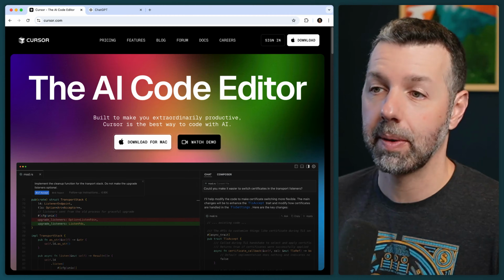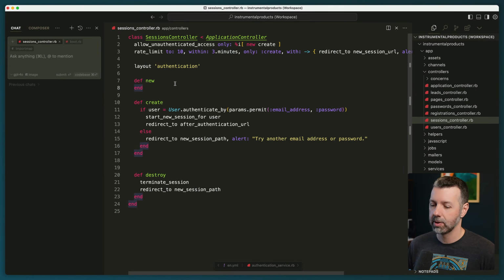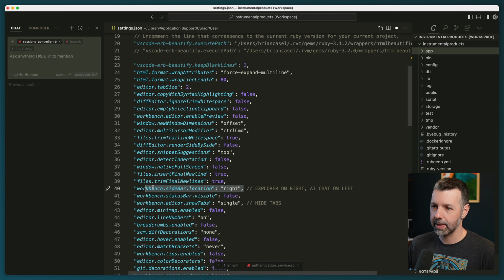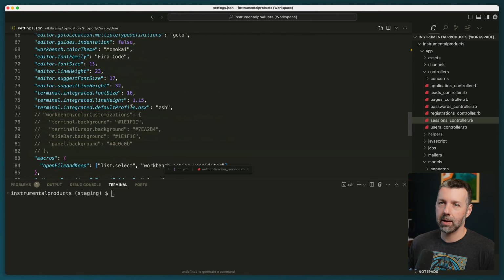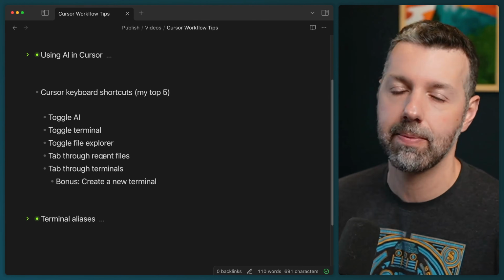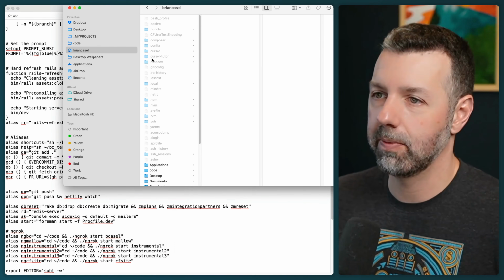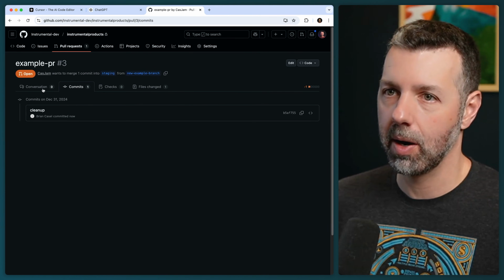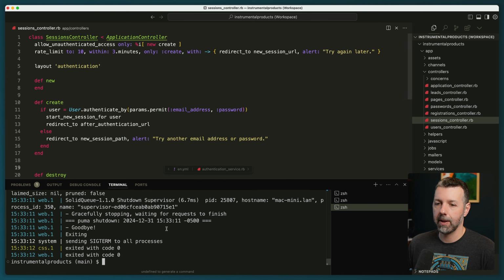Cursor Workflow Tips That Help Me Ship FAST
In this video I share everything that I've set up to efficiently use Cursor to speed up my full stack development workflow.

Chapters:
0:00 Cursor Workflow Tips
0:46 Similarities with VS Code
2:55 What Drove Me to Cursor?
4:10 Customize the Cursor Workspace Layout
5:12 File Explorer on the Right
6:05 AI Chat on the Left
8:50 Accessing the Terminal
9:30 Eliminate File Tabs
10:52 Minimizing "Noise"
11:55 Custom Colors, Including Terminal!
13:25 AI Chat in the Sidebar vs. AI Chat In-line
15:26 Keyboard Shortcuts JSON File
17:10 Toggle AI: Command + L
17:40 Toggle Terminal: Command + T
17:51 Toggle File Explorer: Command + B
19:07 Tabbing Through Recent Files: Command + P
19:25 Navigating Multiple Terminal Windows
20:35 Terminal Aliases
21:35 Git Commands
26:25 Switching Branches
27:49 Restarting Ruby on Rails Server